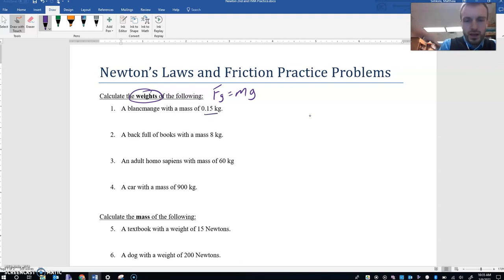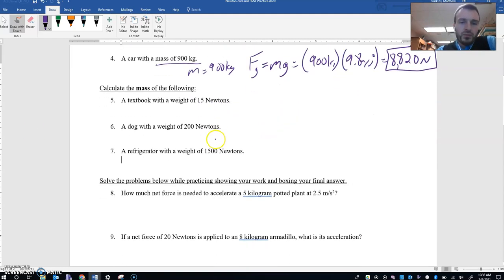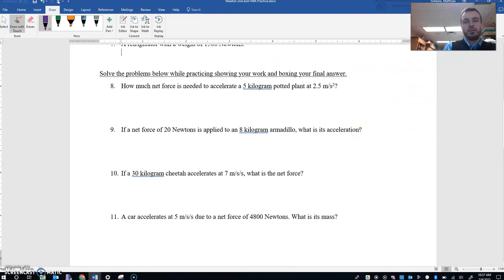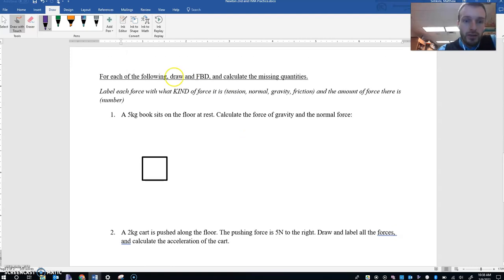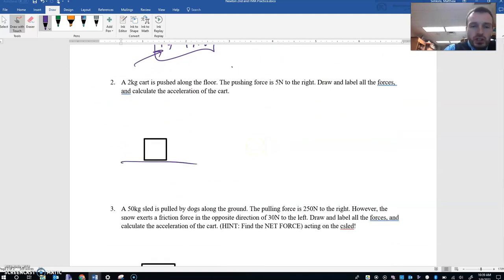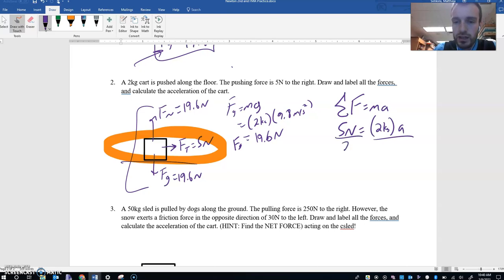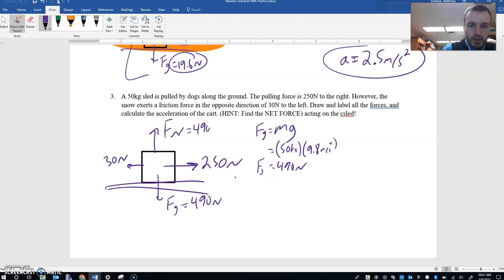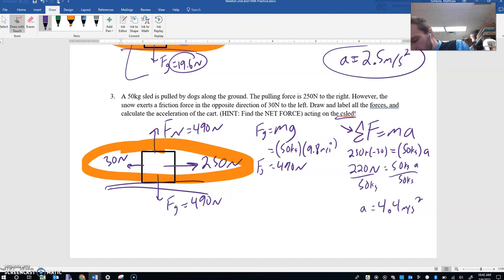Physics 101: Newton and F=ma Review